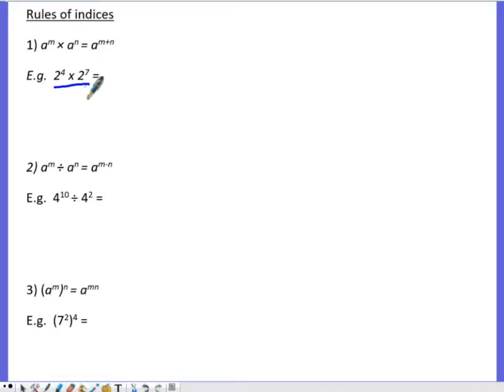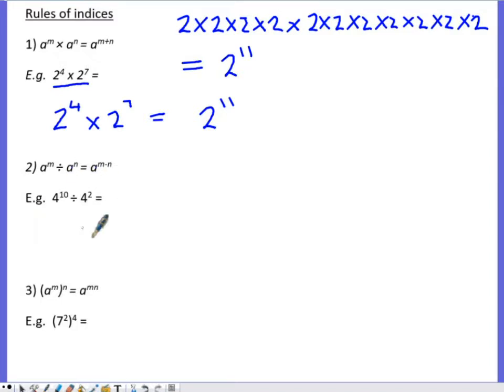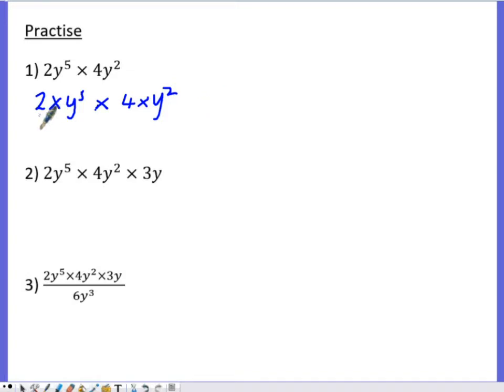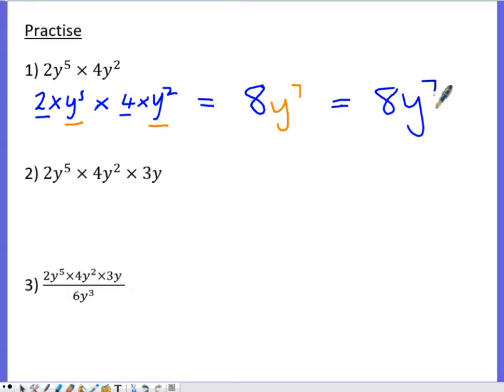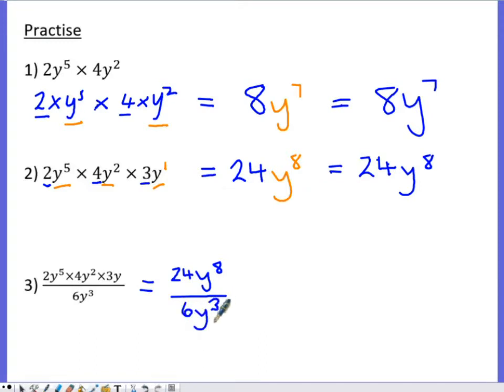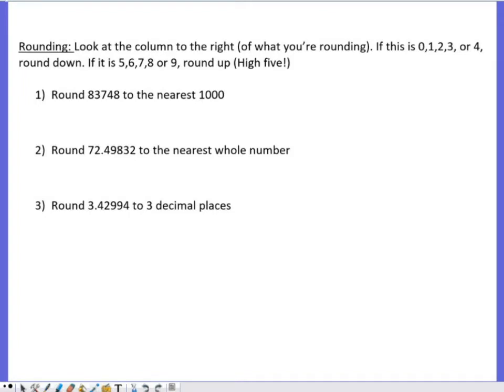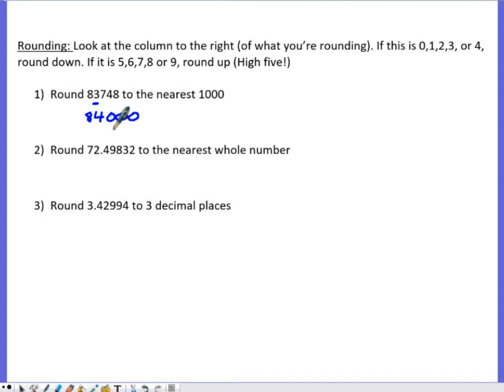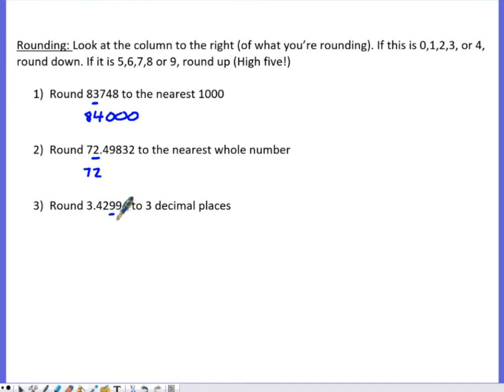Flip 4 - Indices and Rounding